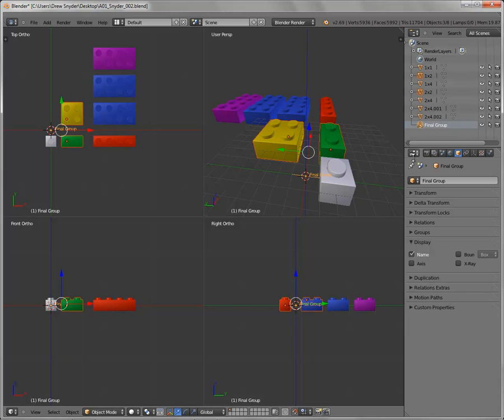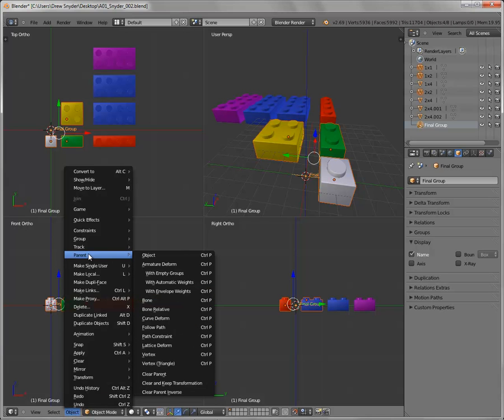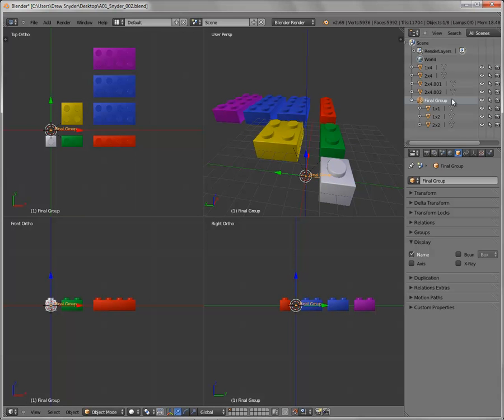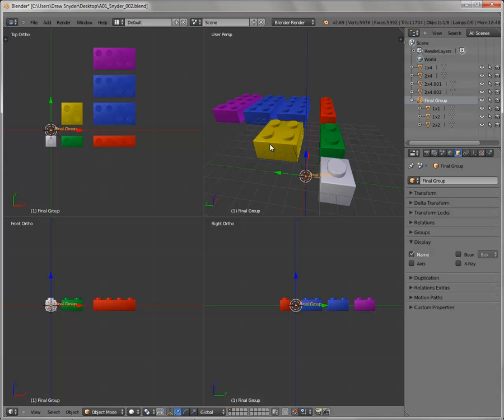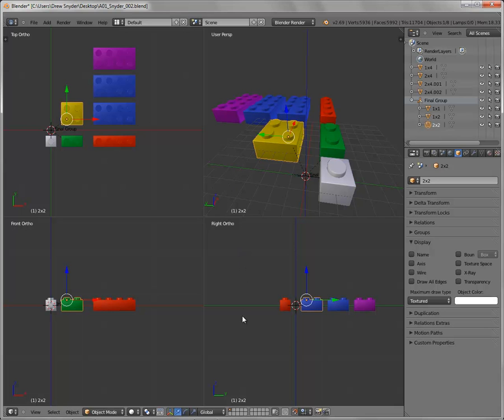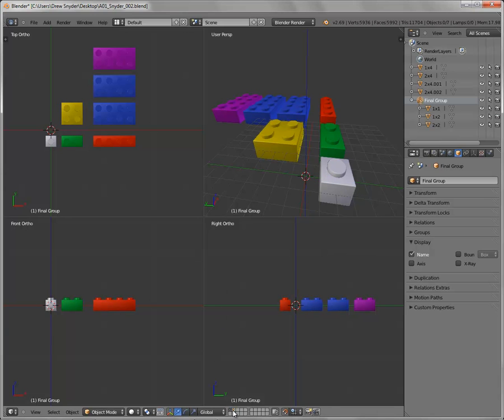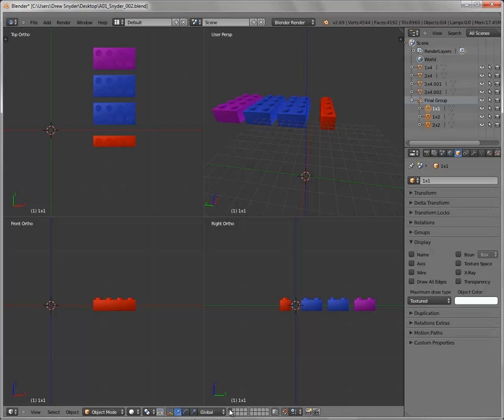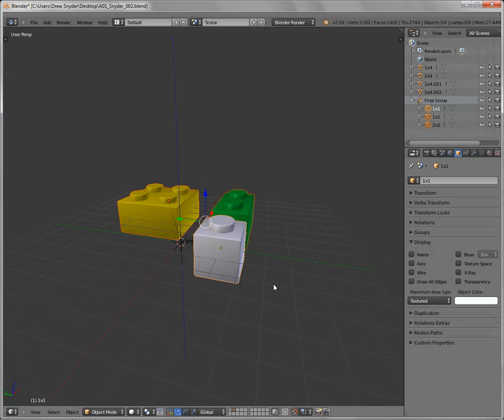Blender 1 - Getting Started - Part B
Learn how to manipulate virtual Lego bricks in Blender.